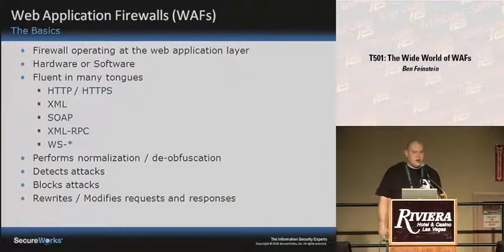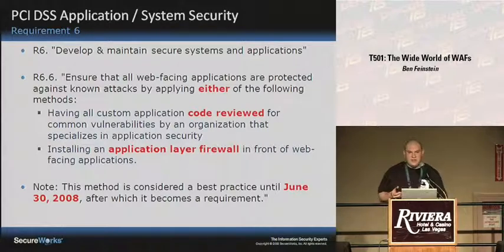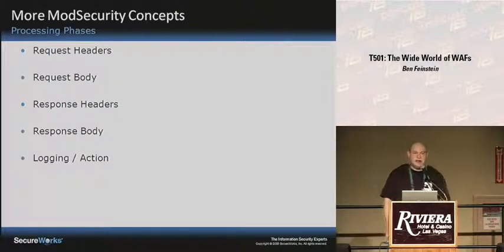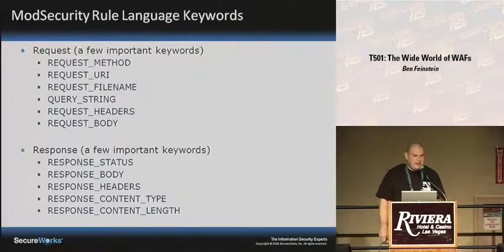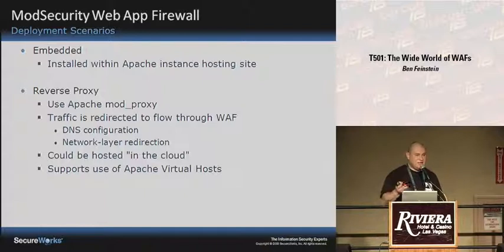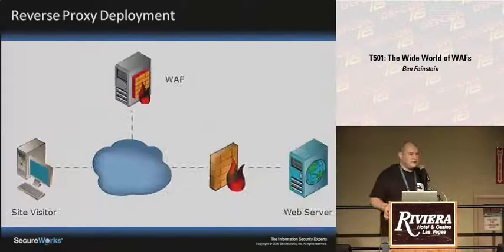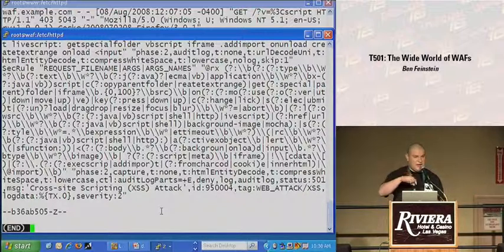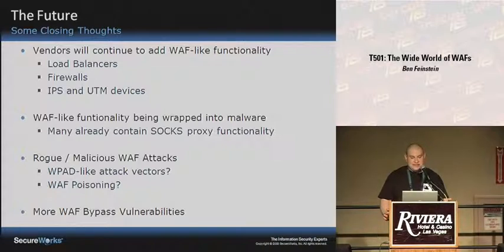DEFCON 16: The Wide World of WAFs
Speaker: Ben Feinstein, Security Researcher, SecureWorks Counter Threat Unit

With webapp protection now mandated by the PCI standard, web-application firewalls (WAFs) have received newfound interest from both consumers of security technologies, as well as from security researchers and potential attackers. Now that WAFs are a PCI-approved substitute for code reviews, expect many vendors to opt for this potentially less costly route to compliance. Of course, security researchers and potential attacks will increasingly train their sights on this lucrative and expanding target.

This talk will explore the ModSecurity Apache module and how it is being used as a WAF to meet the PCI 6.6 webapp protection requirement. The relative strengths and weaknesses of WAFs in general and ModSecurity in particular will be highlighted. Common deployment scenarios will be discussed, including both in-the-cloud, stand-alone and Apache server embedded deployments. The ModSecurity rules language will be covered and several ModSecurity Core Rules that are representative of its capabilities will be dissected in depth. Finally, some interesting uses of ModSecurity's content injection capabilities will be discussed. Anyone up for hacking the hacker via scripting injected into your webapp's response to an attempted attack? This talk will show you how!